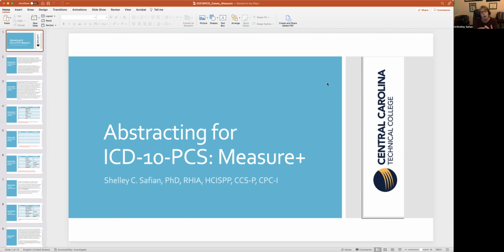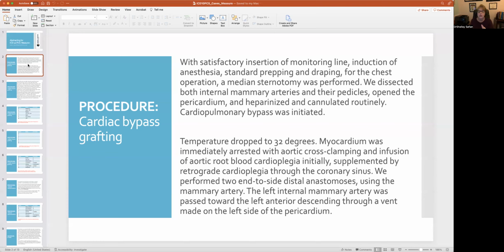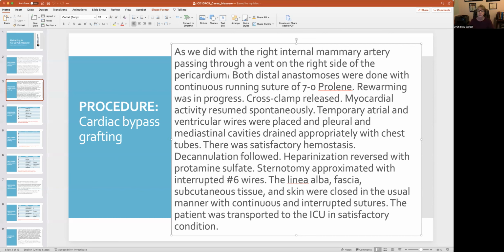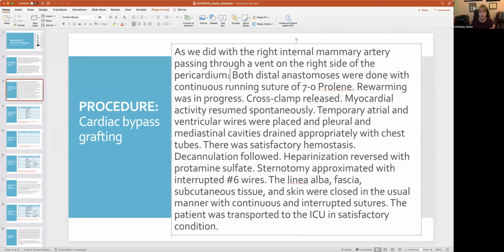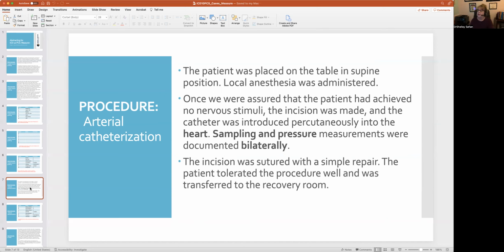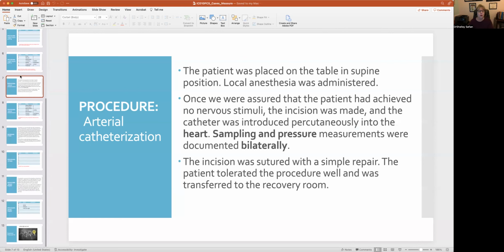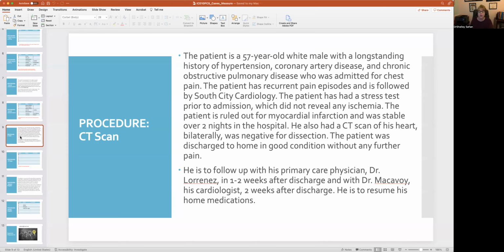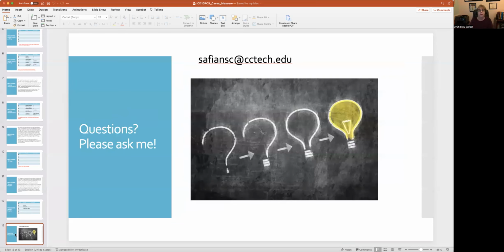ICD 10 PCS MeasuringPlus